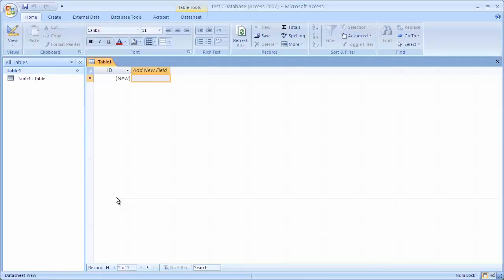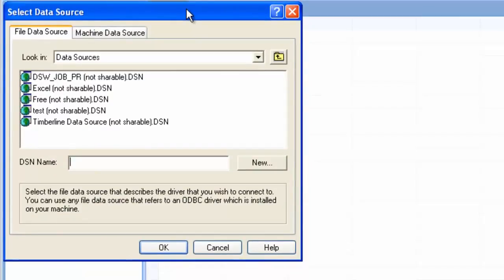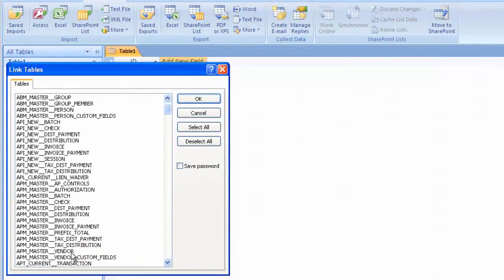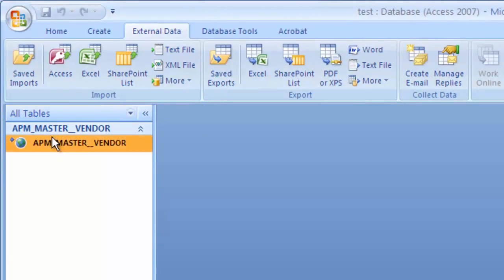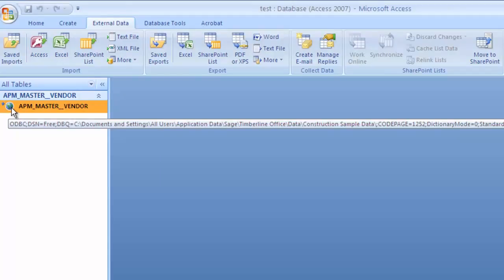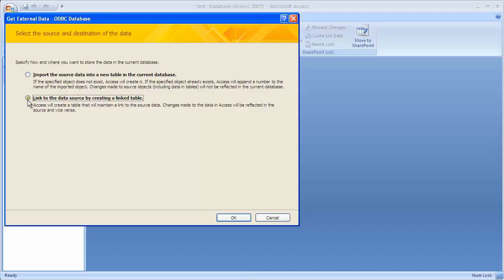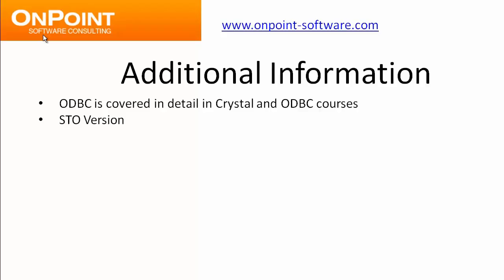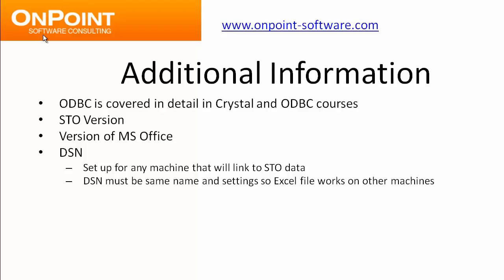Construction Video: Link Timberline Data to MS Access2